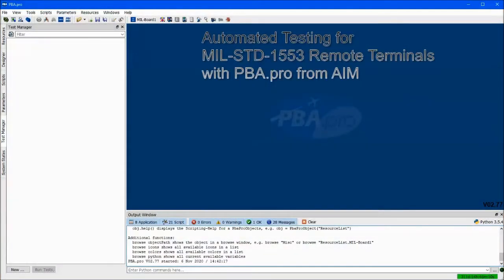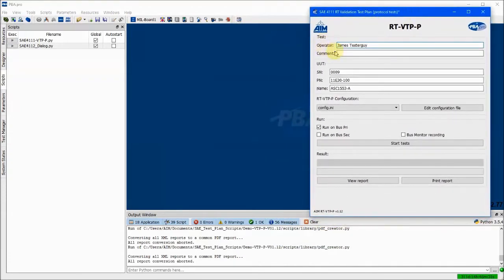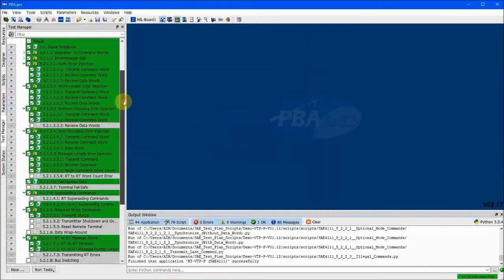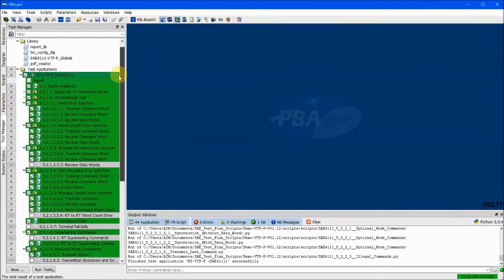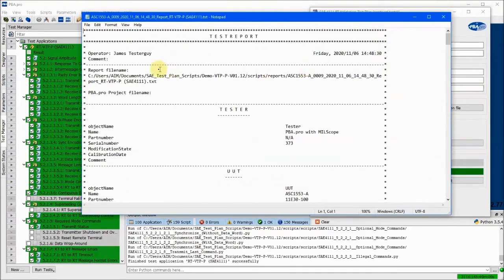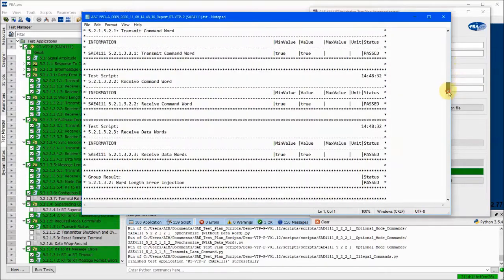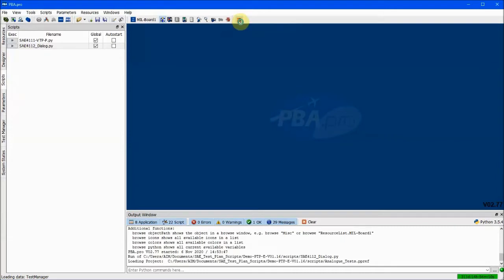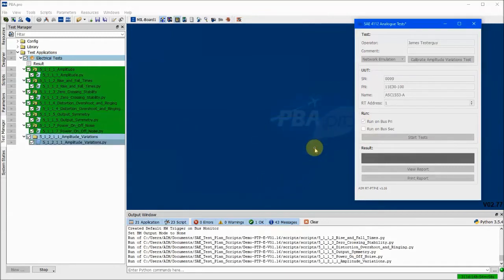Logiciel PBA.pro - AIM - Tests automatisés de validation MIL-STD-1553 SAE RT